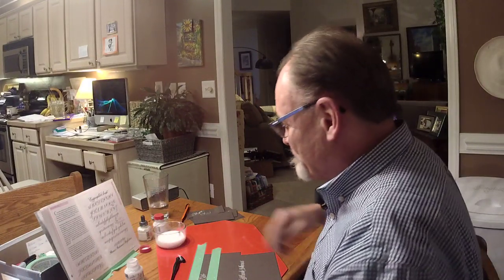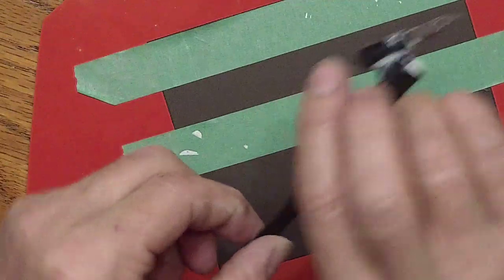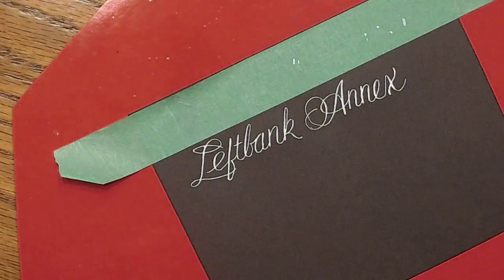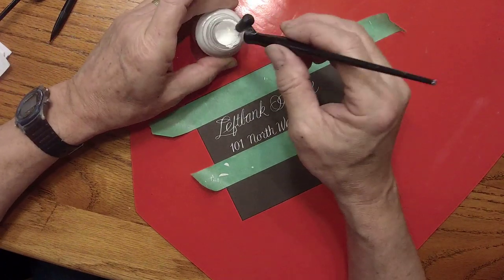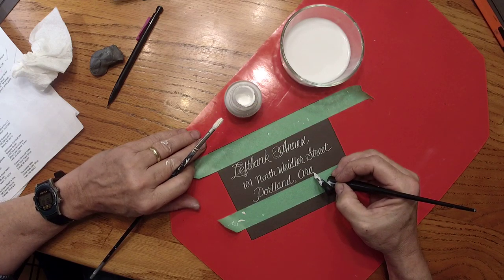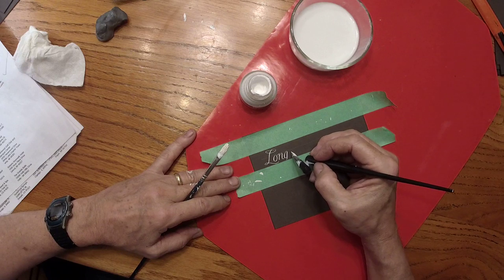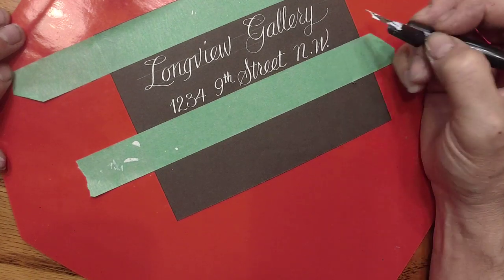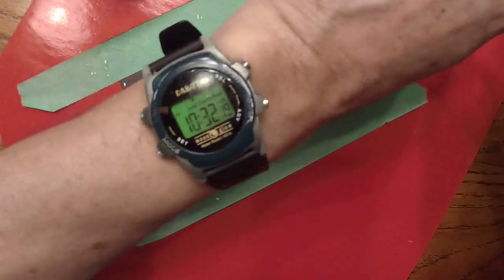Some Good Ol' Calligraphy! (DAA 550)